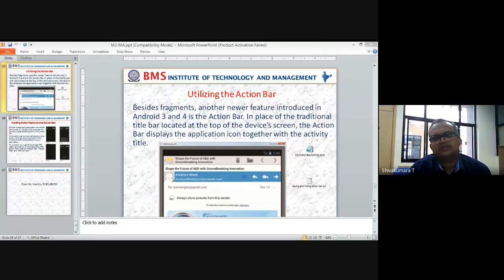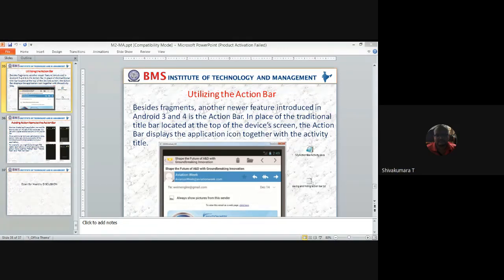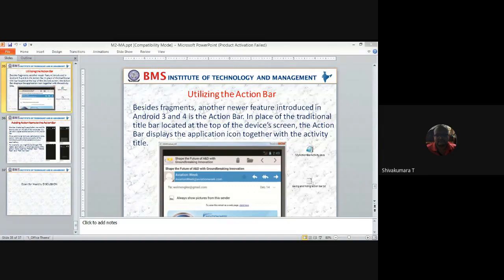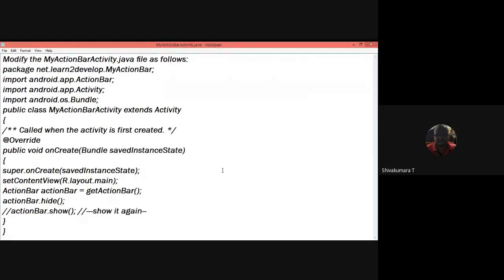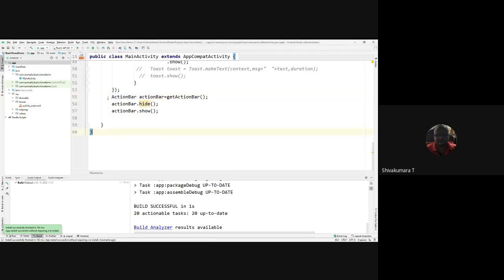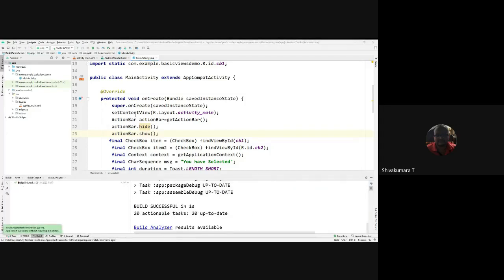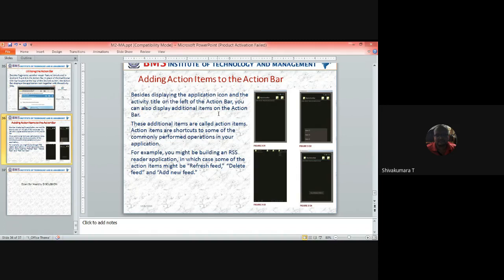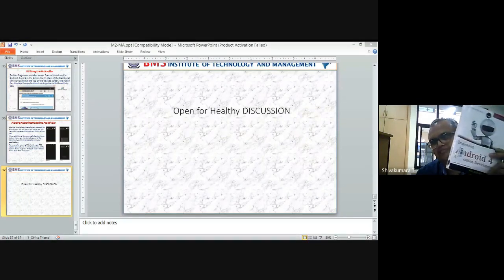Mobile Applications Module 2 Session10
Action Bar and Revision of Module-1 and Module-2